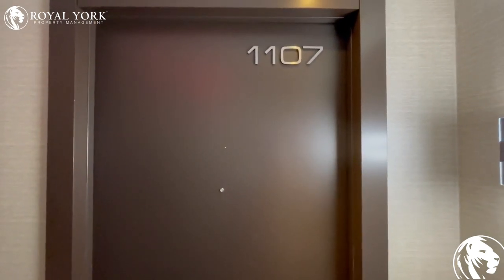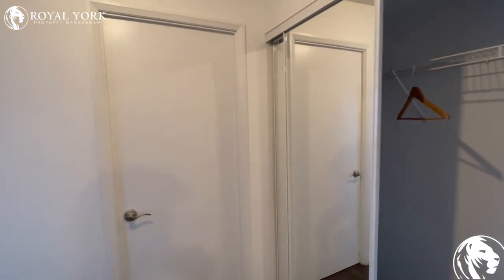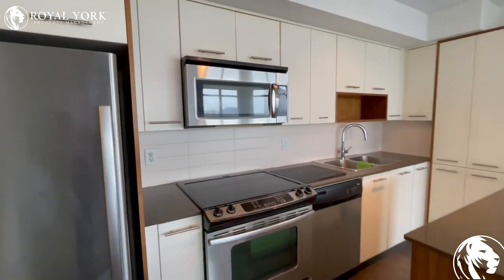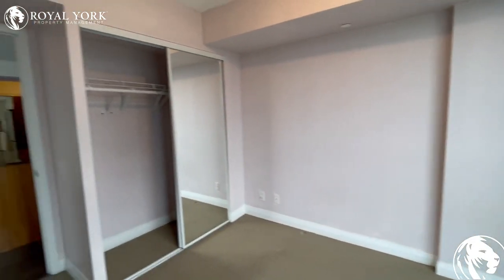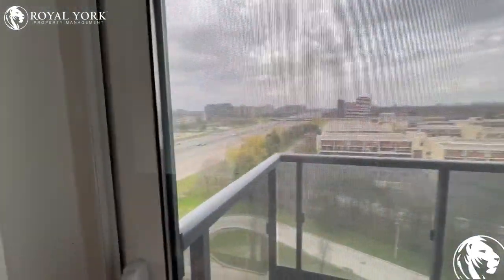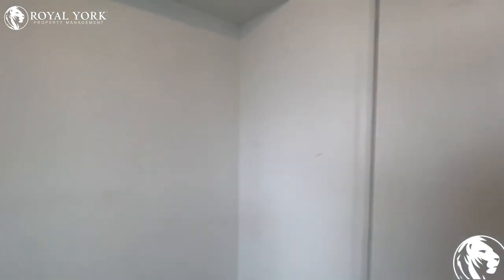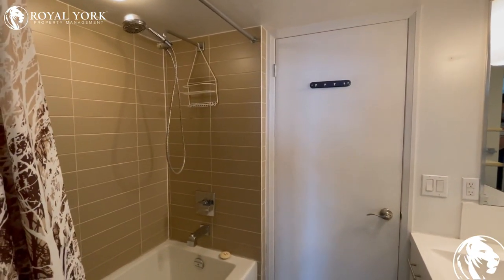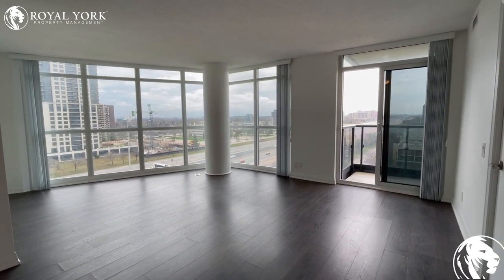1107-1 Valhalla Inn Road, Etobicoke, Ontario M9B 1S9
1107-1 Valhalla Inn Road, Etobicoke, Ontario M9B 1S9
Bloor Street W and The East Mall

Easy Access to Highway 427!!
Bright and Spacious Corner Unit!!

UNIT AMENITIES:
- 2 Bedrooms | 1 Bathroom
- Upgraded Kitchen
- Lots of Cabinet Space
- Stainless Steel Appliances
- Granite Countertops
- Microwave
- Dishwasher
- Backsplash
- Upgraded Bathroom
- En-Suite Bathroom
- En-Suite Laundry
- Semi-Private Balcony
- Floor-to-Ceiling Windows
- Tons of Natural Light
- Corner Unit
- All Utilities Extra

BUILDING AMENITIES:
- 24/7 Security and Concierge
- Lobby/Lounge
- Yoga/Pilates Room
- Fitness Centre/Gym
- Party Room
- Meeting Room
- Indoor Pool
- Whirlpool/Jacuzzi
- Sauna
- Games Room
- Billiards Room
- Media Room
- Visitor Parking

Available Immediately!!